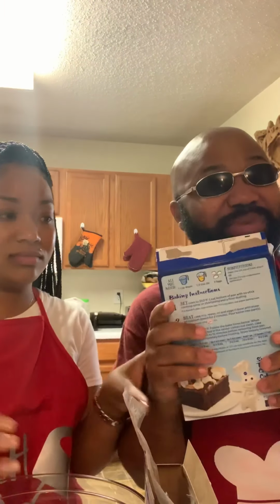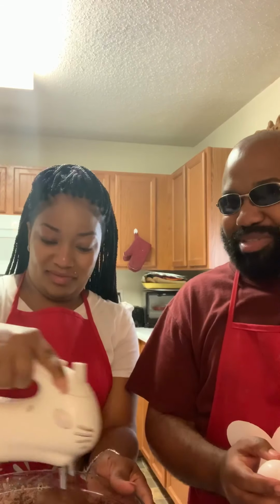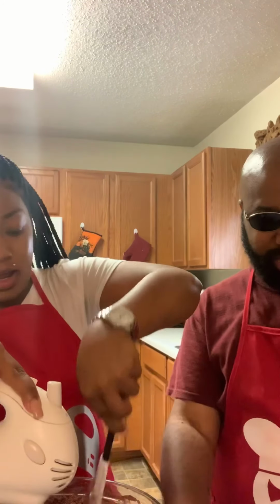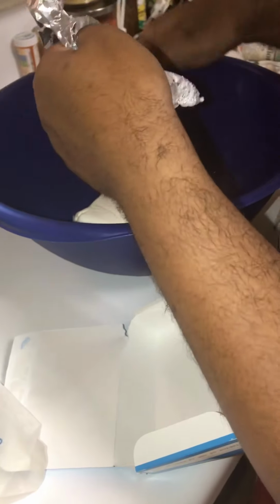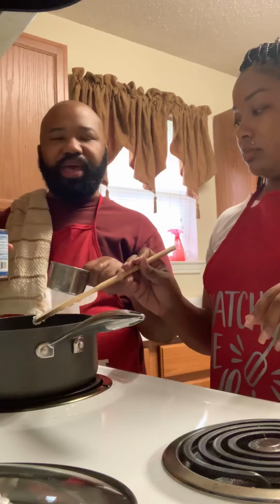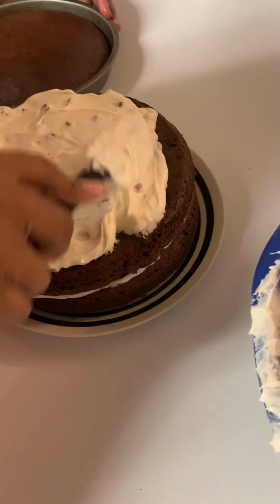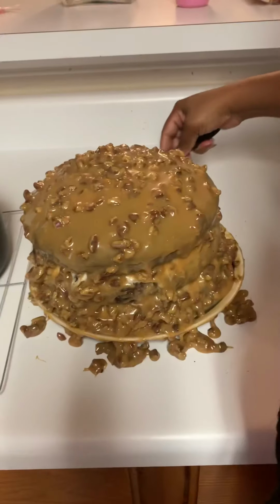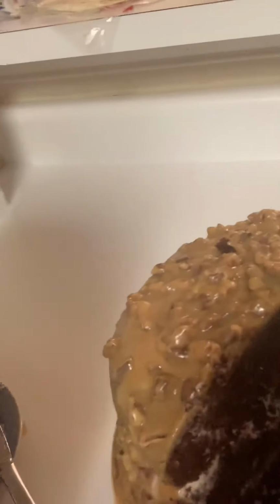Blind Chef and Liz making Pecan Praline cake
Hello every body, it's Zeke the blind cook   again. I have my sister with me and we decided to make this cake that we seen on Facebook. It's a pecan praline cake and we are making it chocolate instead of yellow  butter. This recipe was created by Mrs. Eileen  Jackson Cutrer and I want to thank her so much. It was delicious. Here is the recipe.
  Pecan Praline Cake

Ingredients
Praline Cream Cheese Filling:
1 8oz Philadelphia Cream Cheese
½ cup butter
4 cups powdered sugar
2 teaspoons vanilla flavor
¼ cup finely chopped pecans (You may add more or less if you’d like)

Praline Topping:
1 1/2 cup evaporated milk
2 cups Sugar
1 stick butter (1/2 cup)
1 teaspoon vanilla flavor
1 ½ cups of pecan pieces
Extra can of evaporated milk to thin, if needed Praline Cream Cheese Filling:
With mixer, blend cream cheese and butter until smooth.
Gradually add in cups of powdered sugar beating at low speed until blended, then add vanilla flavor.
Stir in pecans. Allow to slightly chill before frosting cake.
Praline Topping:
On a stovetop melt butter, sugar and evaporated milk in sauce pan on medium heat. Stir to thoroughly combine.
Bring mixture to a slow boil, then reduce heat to medium/low. Let cook for about 15 minutes without stirring.
After 15 minutes, stir, scraping the bottom and sides as the mixture will begin to thicken.
Cook while stirring, making sure mixture does not scorch, for about 10 minutes then add vanilla, stir until combined.
Pour one and a half cups of pecan pieces into mixture and stir mixing completely. If mixture gets too thick, pour a small amount (about 2 Tbsp. at a time) of evaporated milk to thin.
Let cool about five minutes before frosting cake. (Do not allow to cool too long as it will thicken. Frosting should be somewhat warm.) Assemble Cake:
Use your favorite yellow cake recipe to make three 9-inch layers. This should be done in advance of making praline frosting.
When the cake has cooled, flip one layer over onto a 10-inch round cake board, spread your desired amount of praline cream cheese frosting onto first layer.
Allow the icing to dry a bit, then add second layer, spread with your desired amount of praline cream cheese frosting.
After second layer of icing has dried a bit, top with third cake layer. (You will have cream cheese frosting left over.)
Allow cake to chill in the refrigerator for at least thirty minutes before frosting.
Frost sides of cooled, refrigerated cake first, then frost the top.